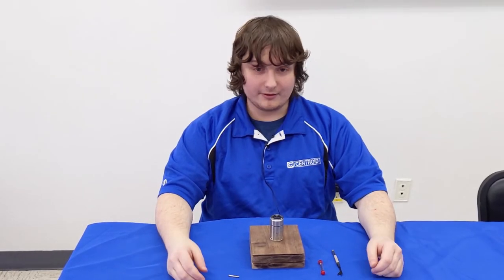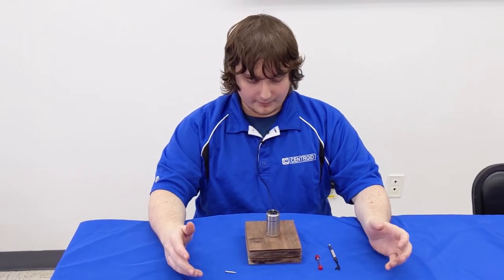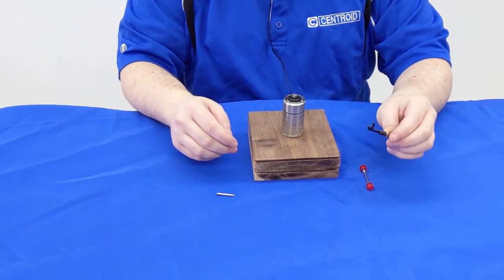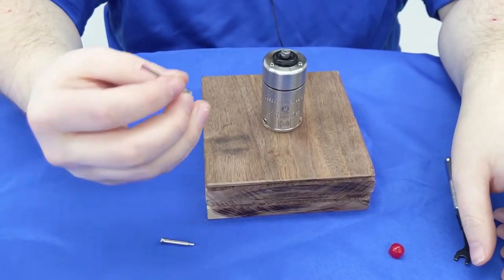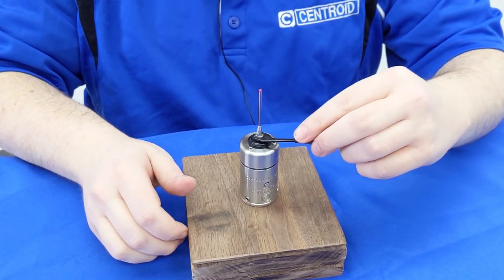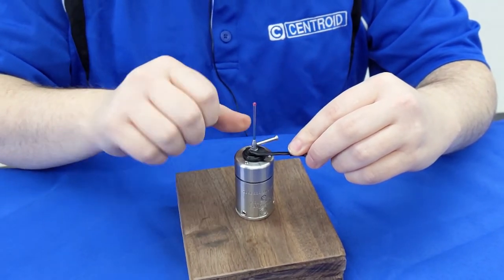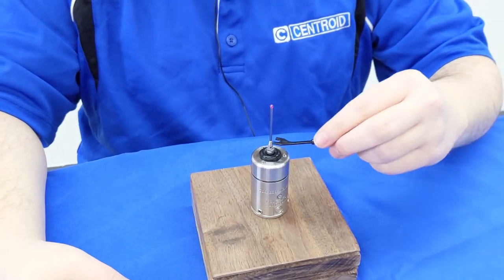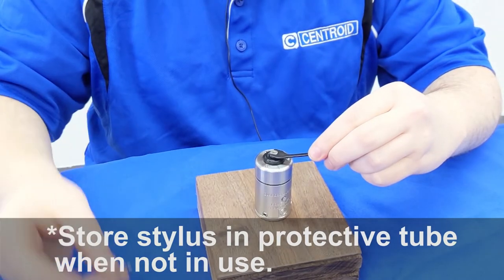Centroid CNC Touch Probe Stylus Installation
See the proper way to install and uninstall a carbide ruby tipped CNC Touch Probe Stylus on a Centroid DP-4 touch probe.  (Procedure is also the same for the new KP-3 touch probe!)